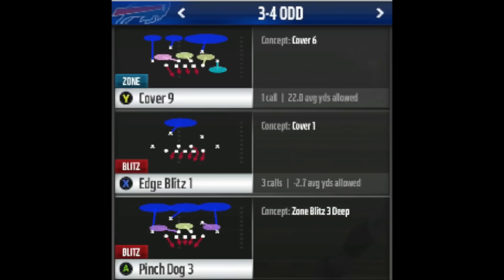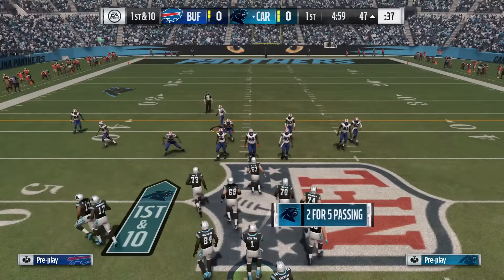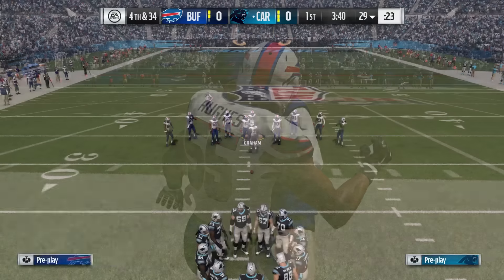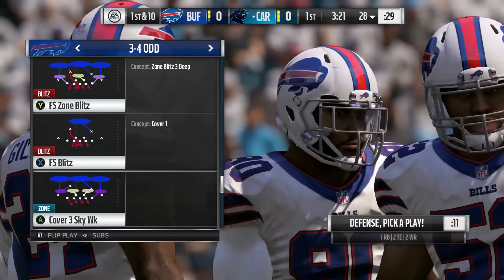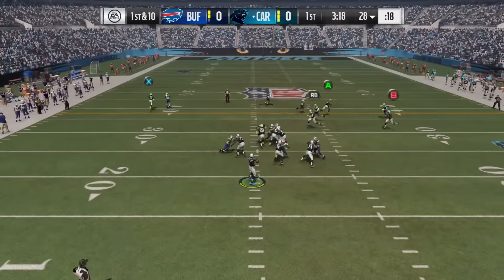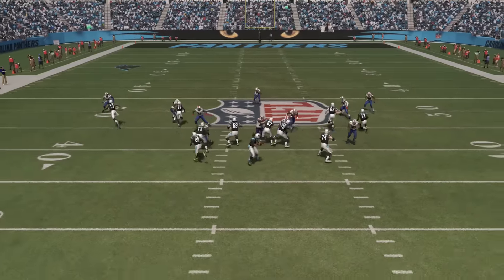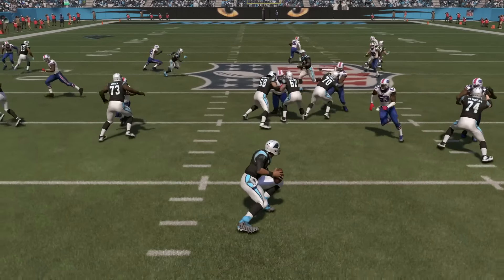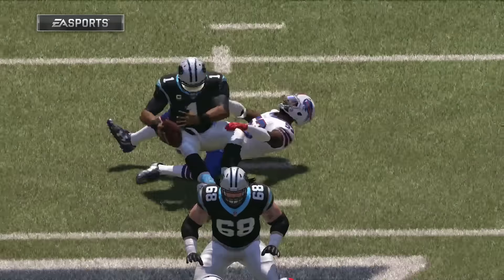Madden 17 Tips | 34 Odd - Edge Blitz 1 | Easy Setup Right B Gap Blitz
Whats going on guys!? We got our second Madden NFL 17 blitz going up today and its out of the 34 odd edge blitz 1! ENJOY!! For more information on anything Madden NFL 17 please

We Post Everything Madden NFL 17 Related! We Post a lot of Madden 17 Ultimate Team! We post Madden 17 Ultimate Team Pack Openings! We post Madden 17 Ultimate Team Seasons. We post Madden 17 Ultimate Team Wager Games. We post Madden 17 Tips. We post Madden 17 Ultimate Team Player Reviews. Enjoy!